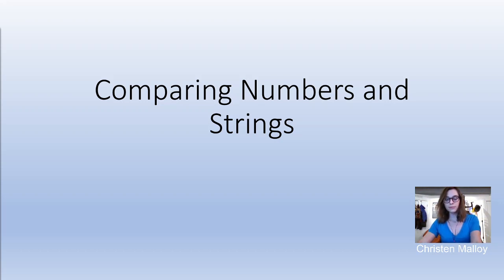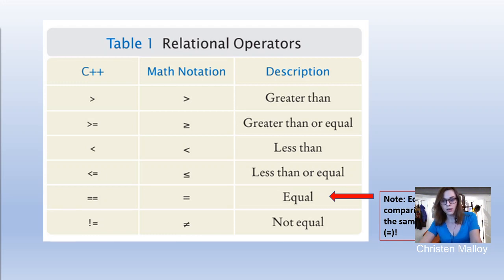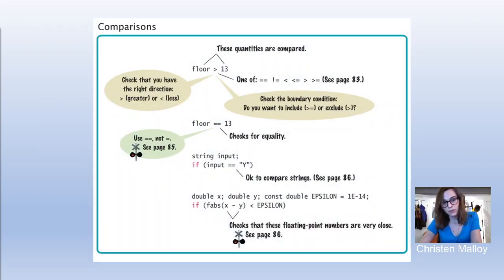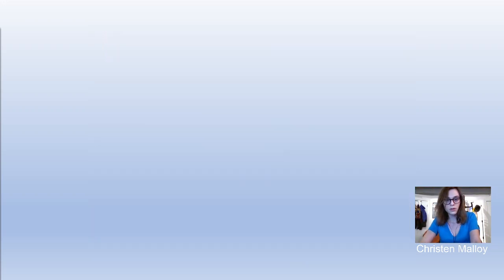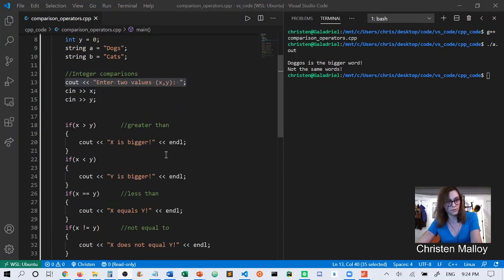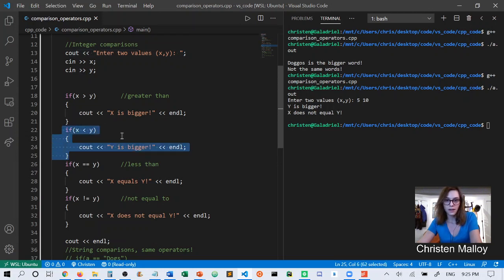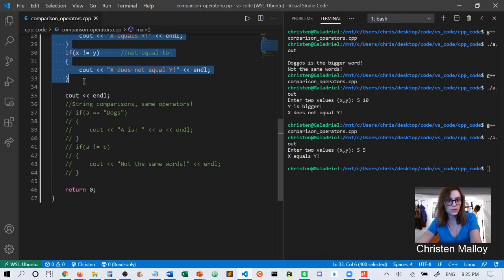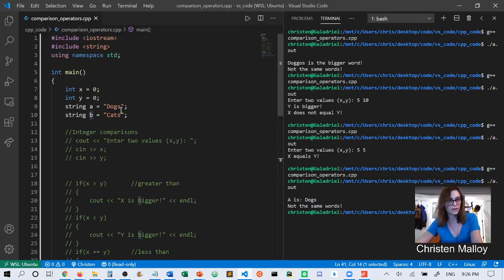Comparison Operators in if() statements